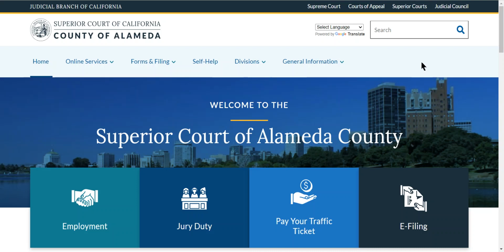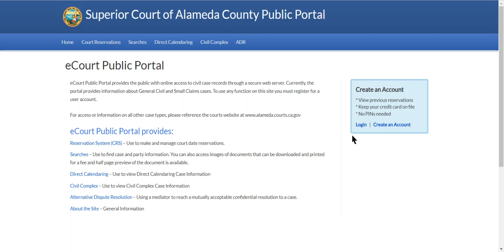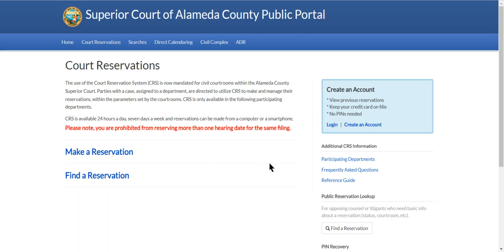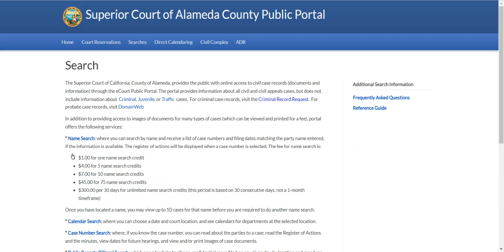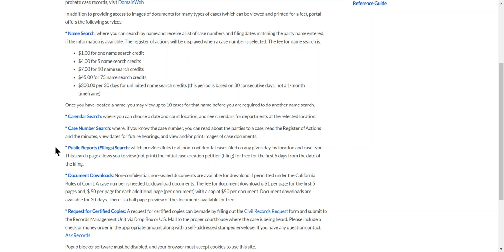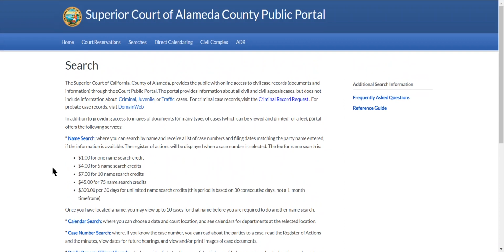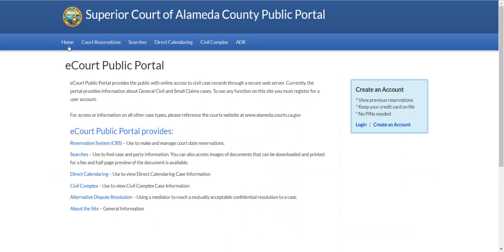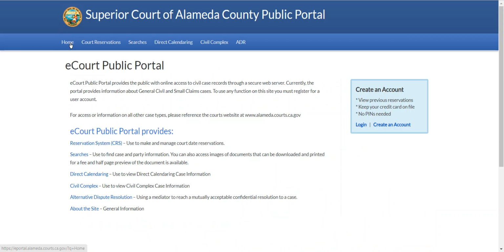How To Video: eCourt Public Portal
A video guide showing you how to use the Superior Court of Alameda County's eCourt Public Portal. Here is where you can access and manage case files.